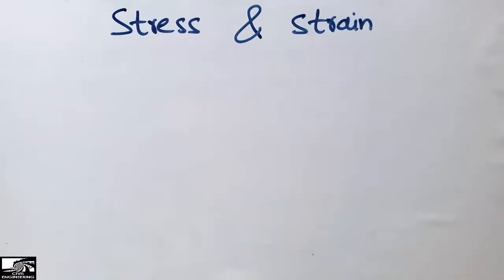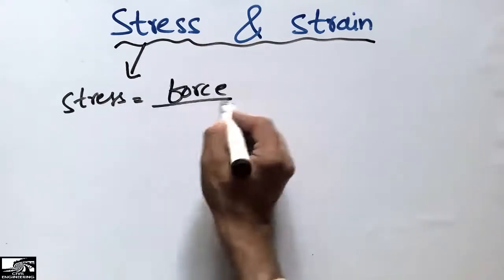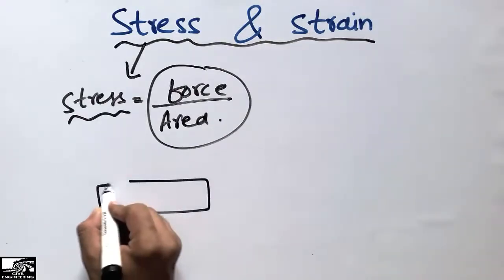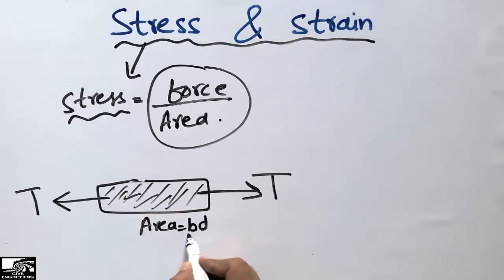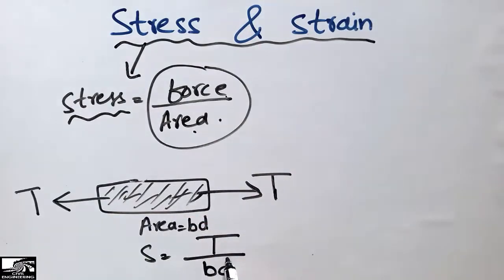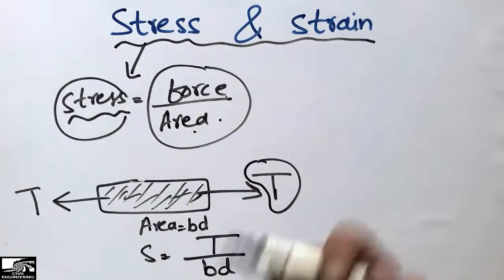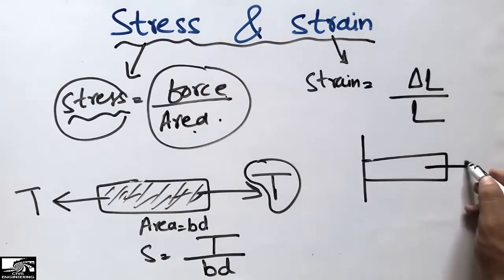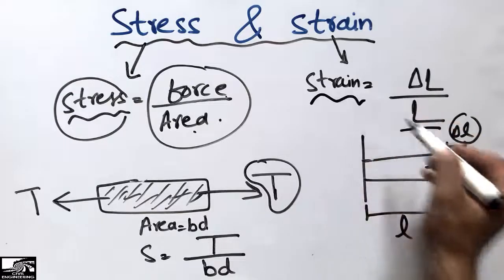Stress and Strain Concept study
This video shows the concept study of stress and strain. Stress can be defined as the force per unit area while strain can be defined as the change in length per original length.